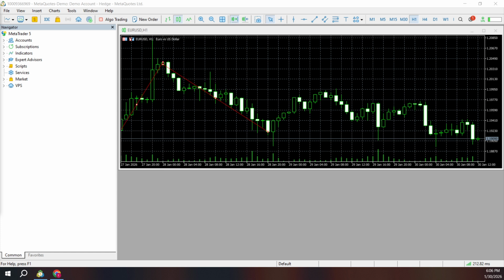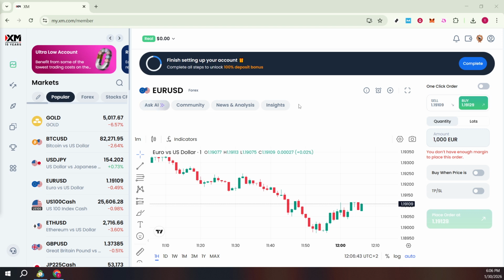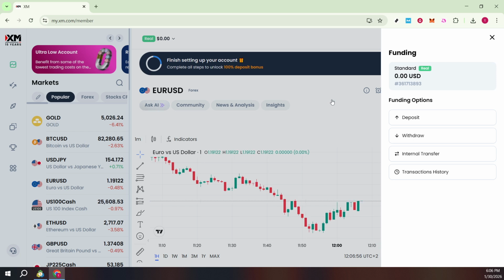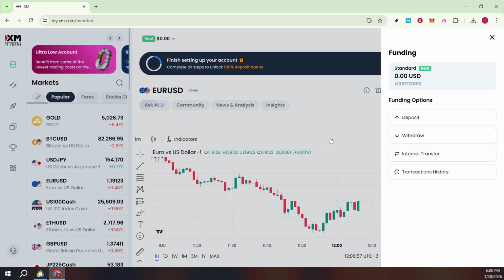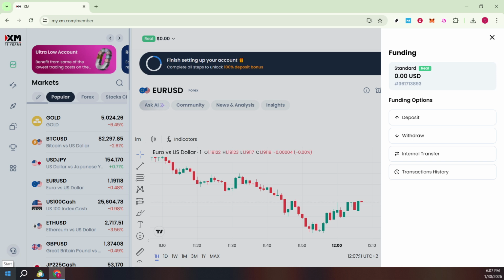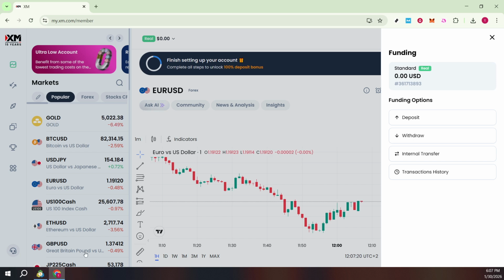How To Withdraw Money From Metatrader 5 [2026 Guide]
How To Withdraw Money From Metatrader 5